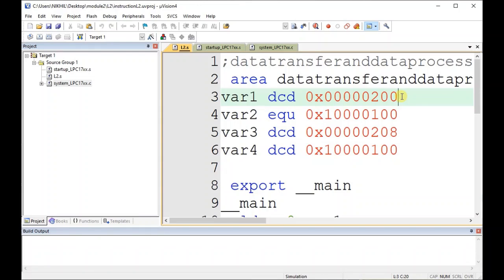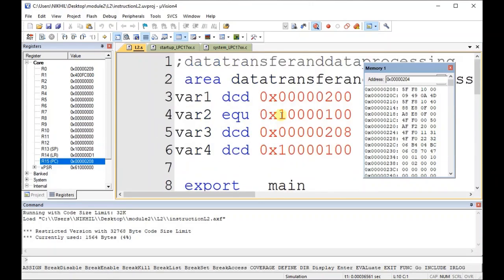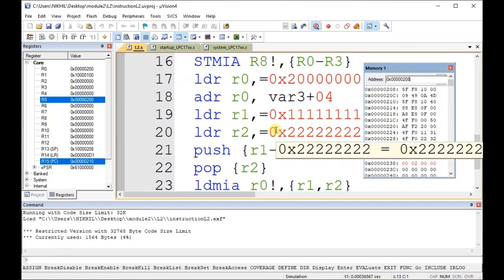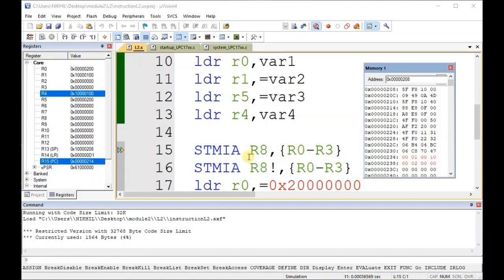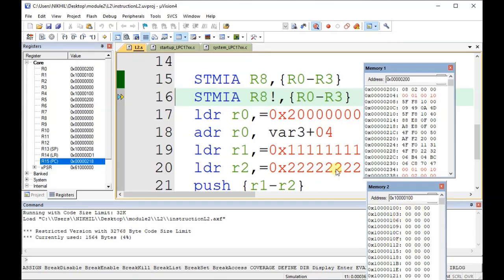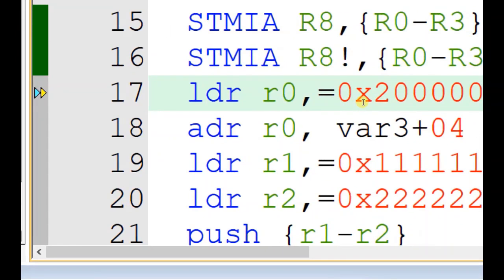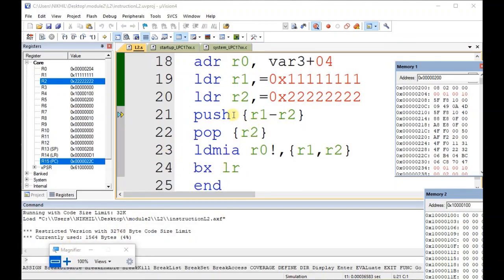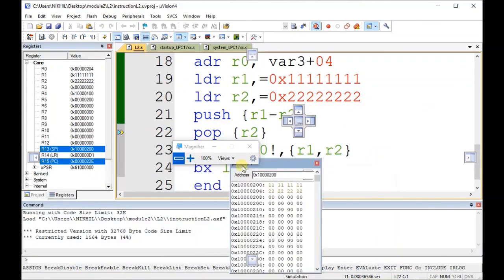ARMmc&ES 17ec62 Module2 L20 1